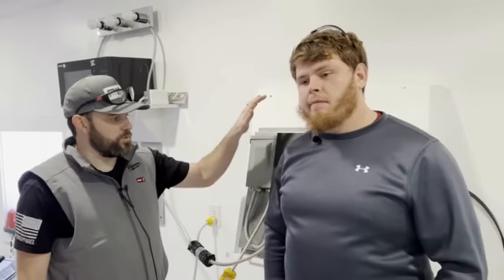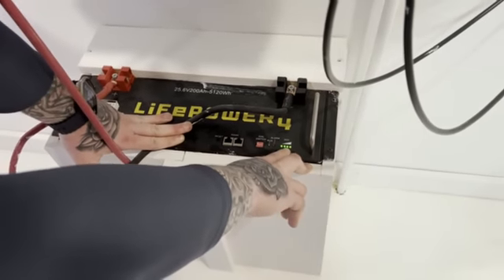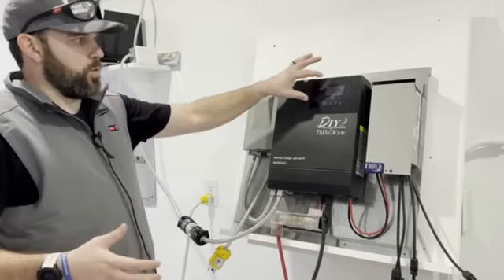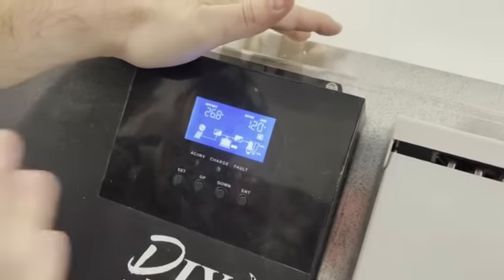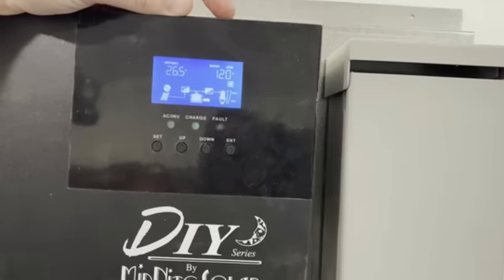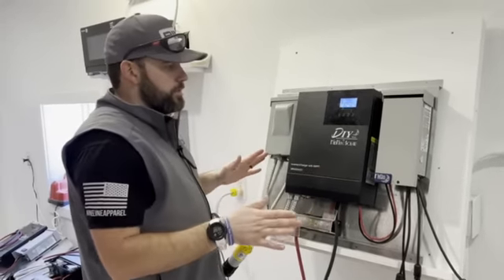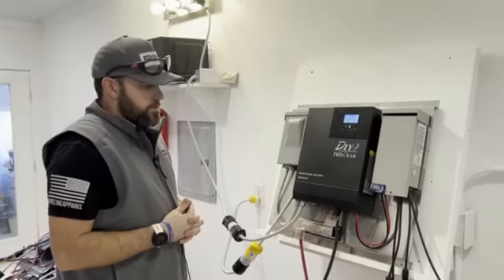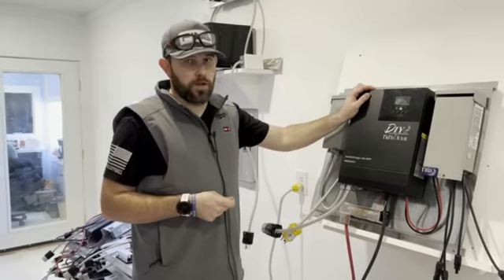Solar Power Explained in Detail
Lucas and DJ walk us through Solar Power.